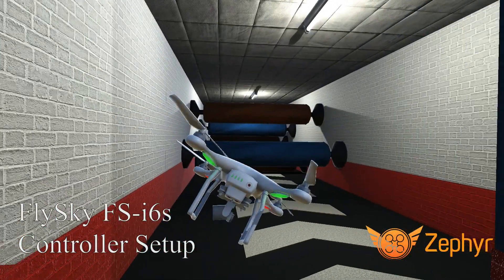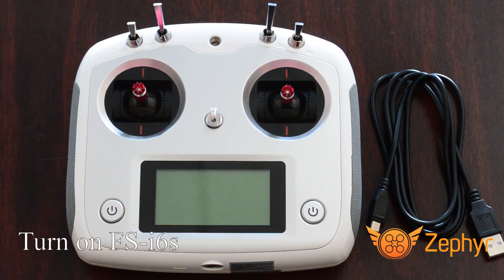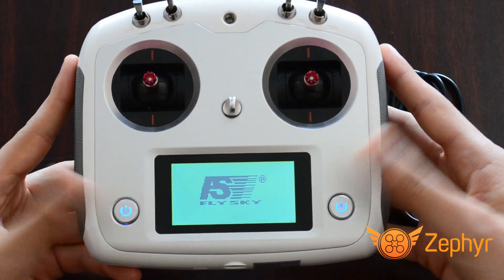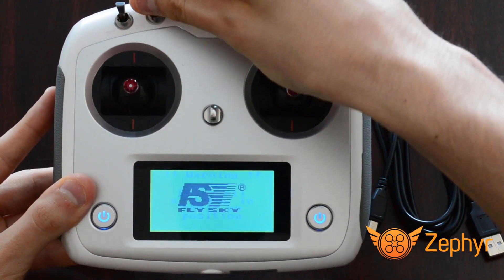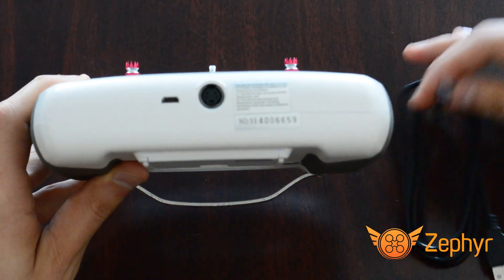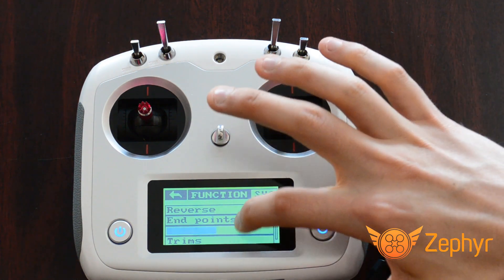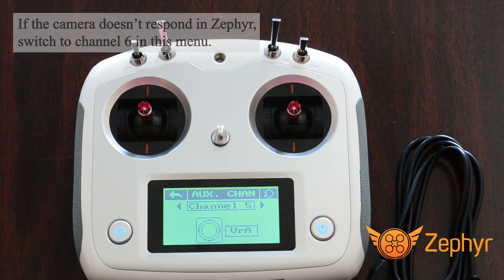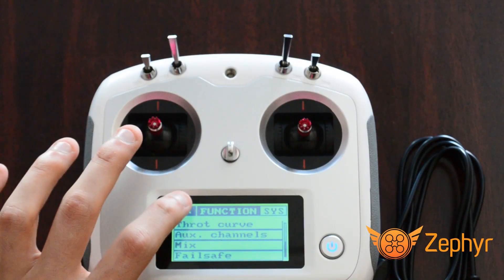Zephyr Drone Simulator FS-i6S Setup (Updated July 2018)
A quick tutorial on getting started with the FS-i6S on the Zephyr Drone Simulator and setting up the dials to control the camera in Zephyr.

Updated with an annotation for some FS-i6S users. Some users do not get input when using channel 5 like the video suggests, and should instead use channel 6.